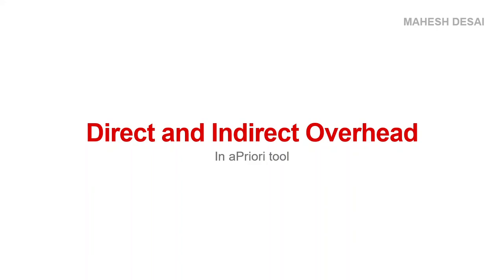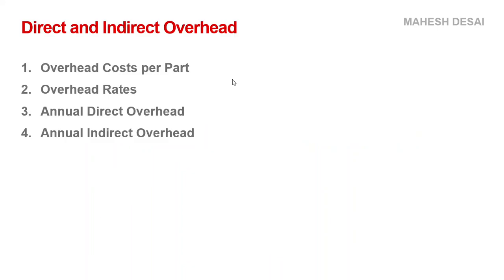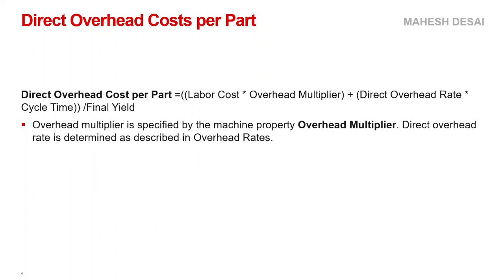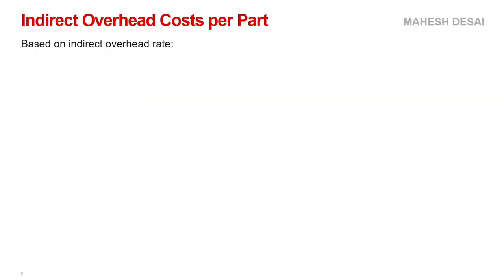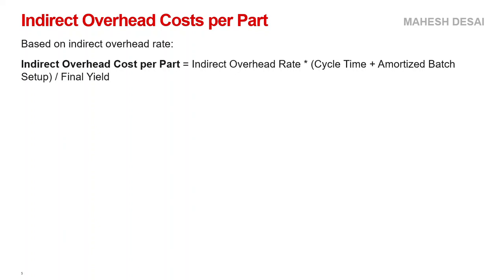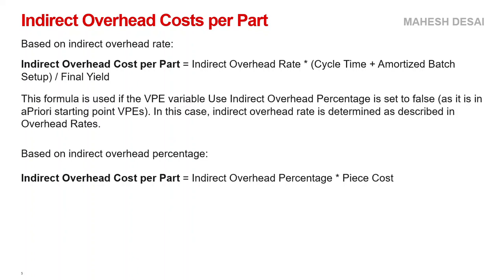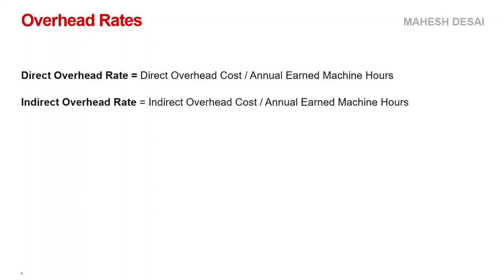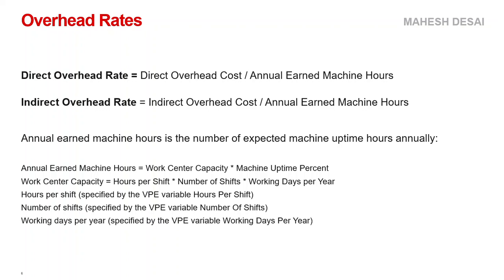Cost Engineering - Direct and Indirect Overhead - Part 1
Formulae about Direct and Indirect overhead costs.